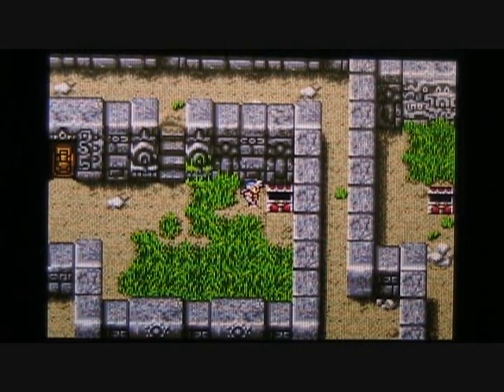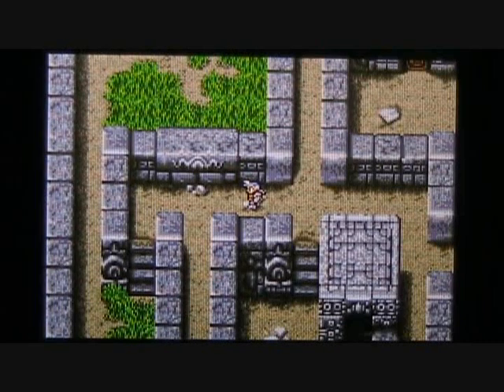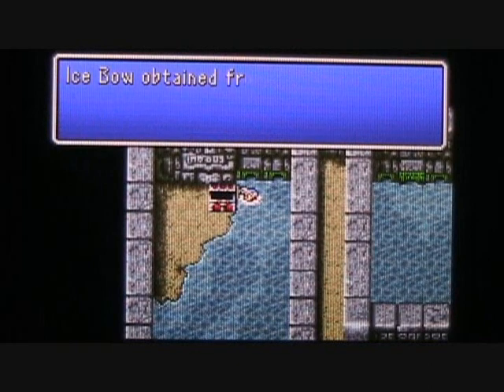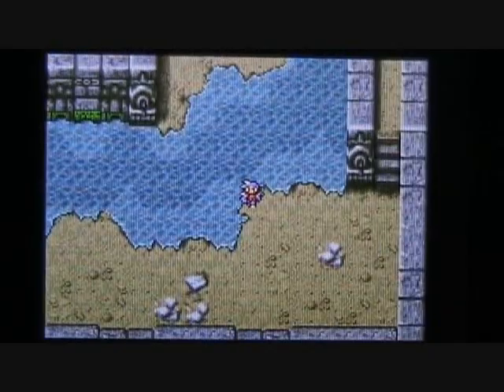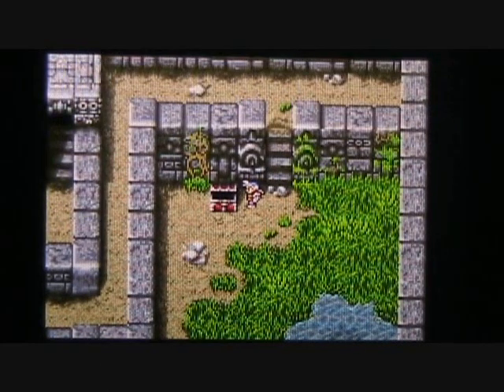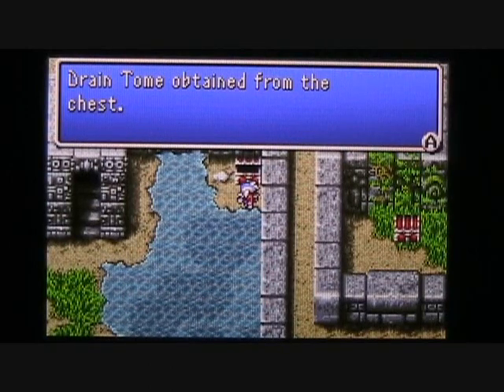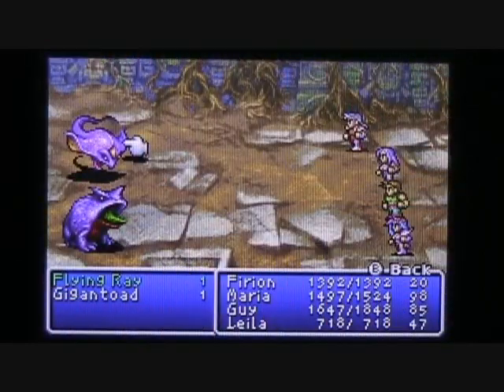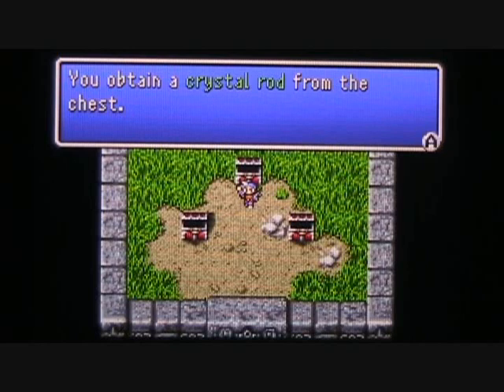Let's Play Final Fantasy II #039: The Cave of Mysidia (Part 2)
This video was originally uploaded to the vortex259 channel on November 6, 2009.

Today we fight our way through the rest of the Cave of Mysidia and obtain the Crystal Rod.